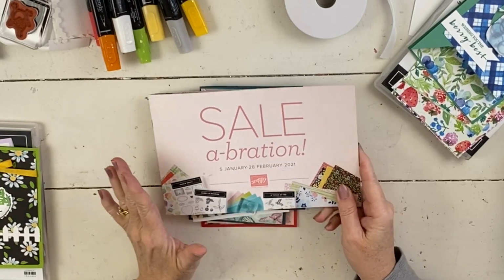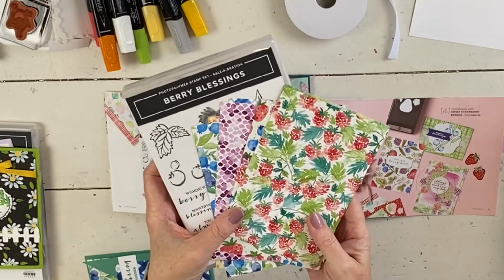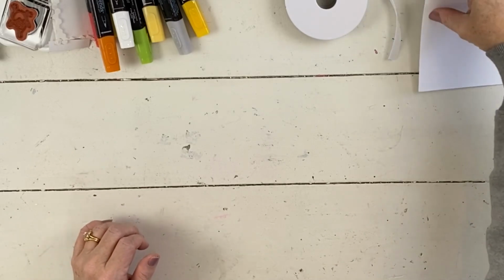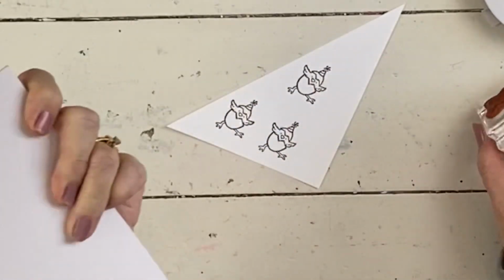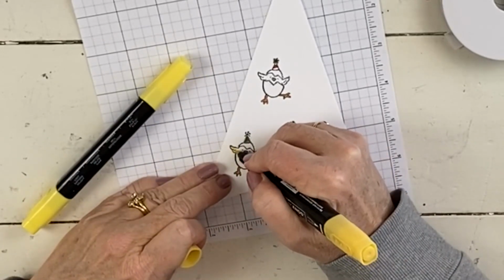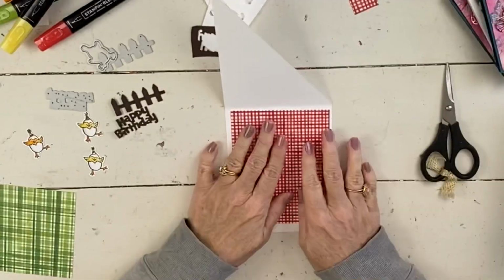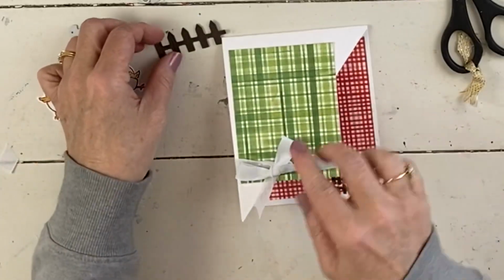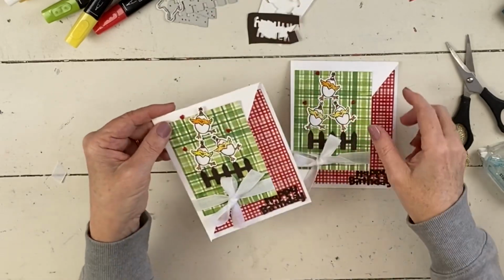Easy Fun Fold Hey Chick Berry Blessings Stampin' Up! Card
Here are the links to my online store for the items used on today's card:
Supplies